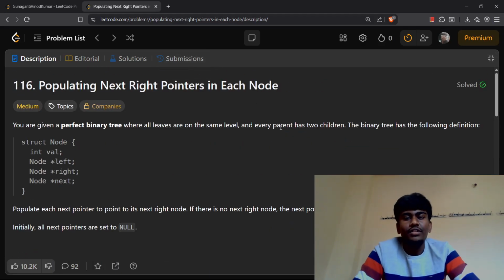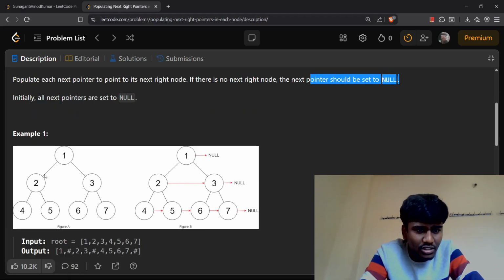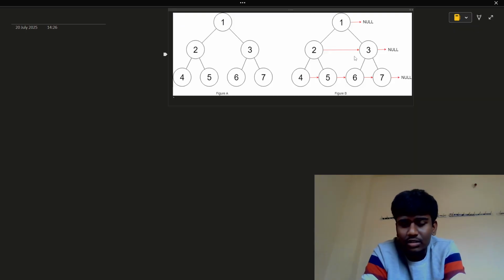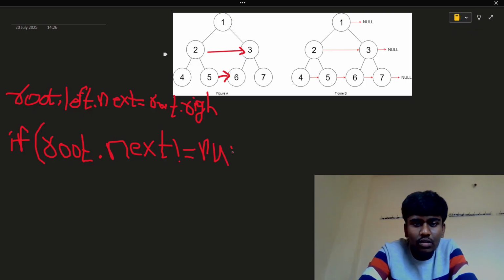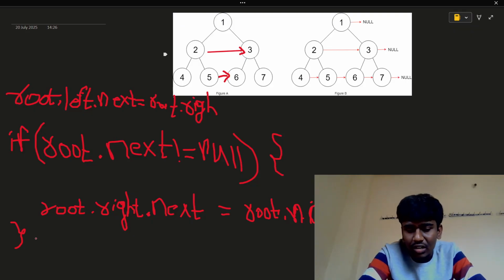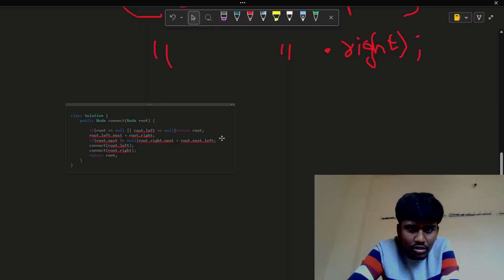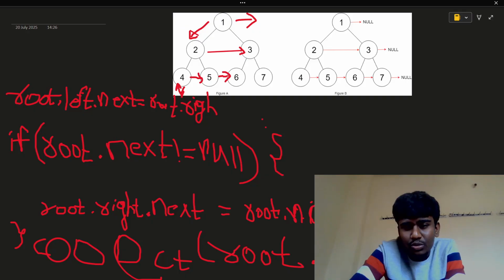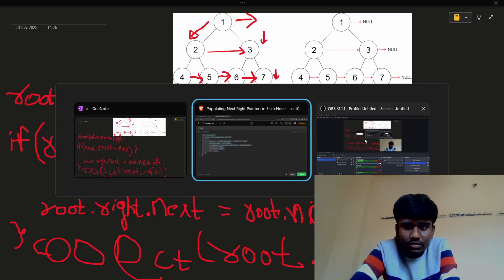Populating Next Right Pointers in Each Node leetcode 116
problem helps: breakdown problem statement and clearly explains the optimal approach with code, dryrun.